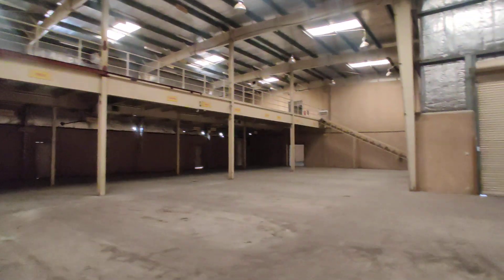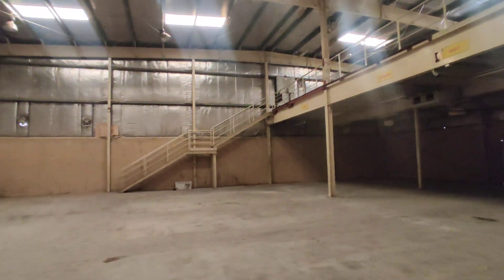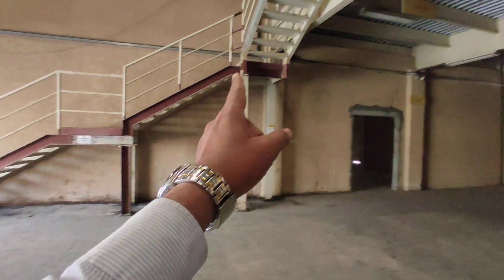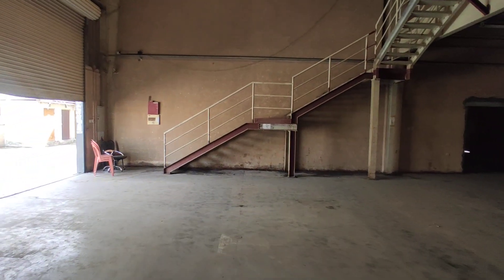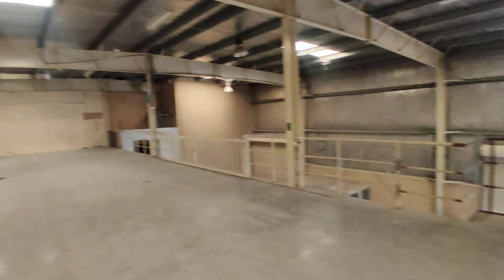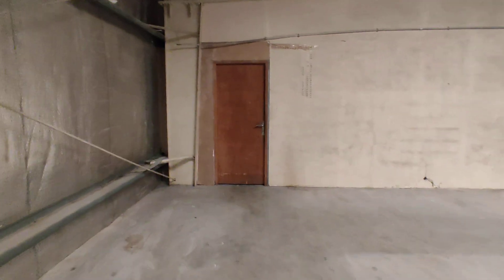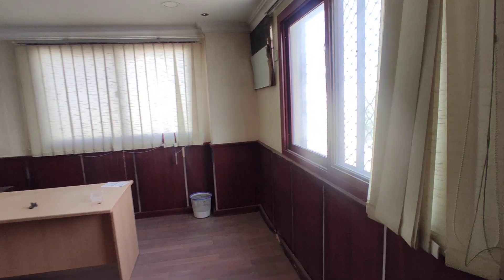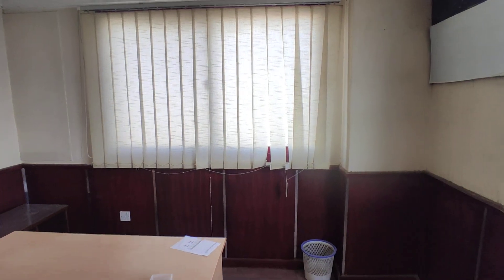20,500 sqft warehouse for garage, auto related activities and food stuff activities in Al Quoz